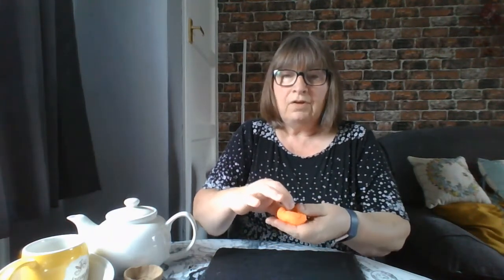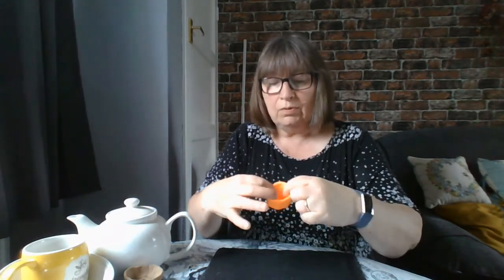Pinch Pots and the Potter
Jennifer tells us about making a clay pinch pot and how God shapes and moulds us.